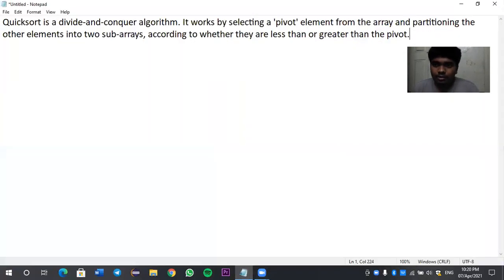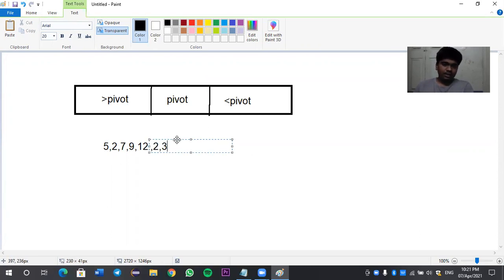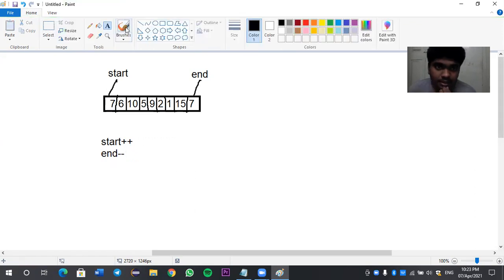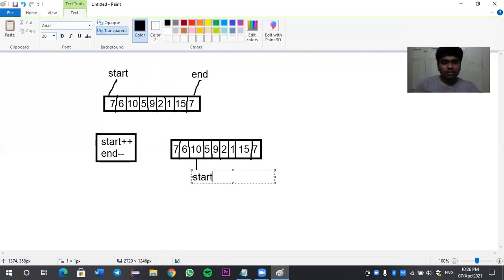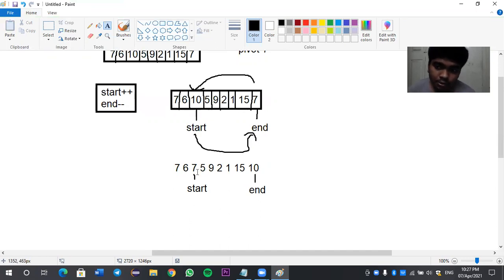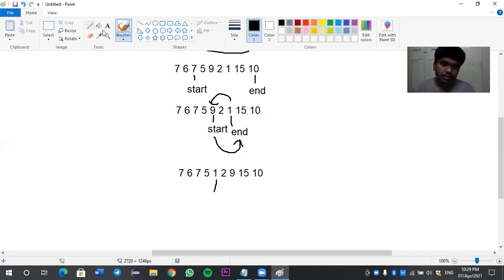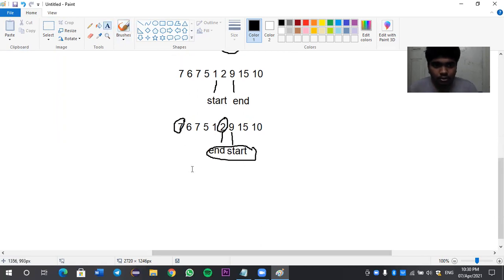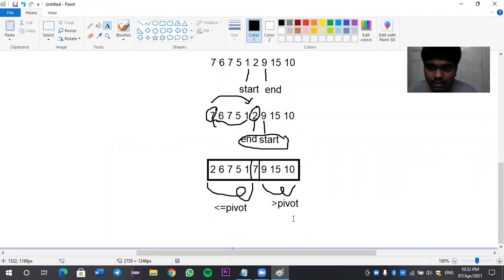Quick Sort By madhavpvl